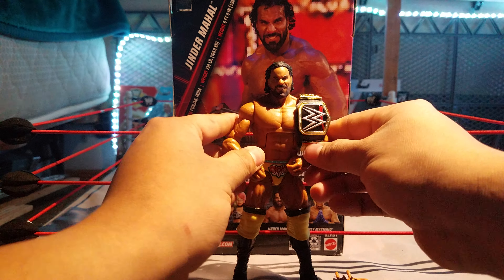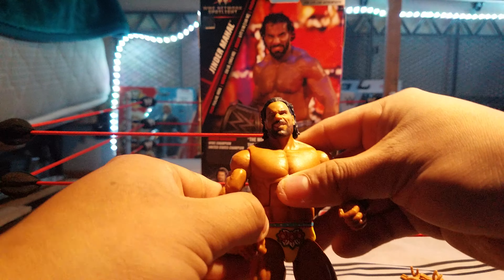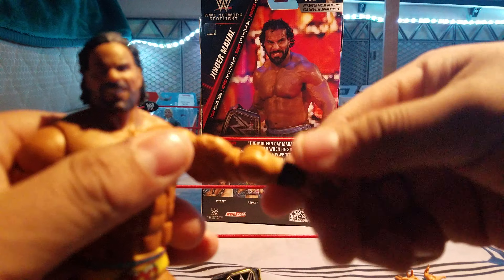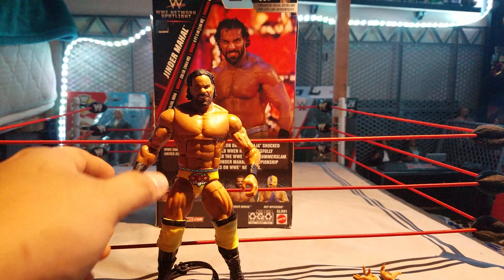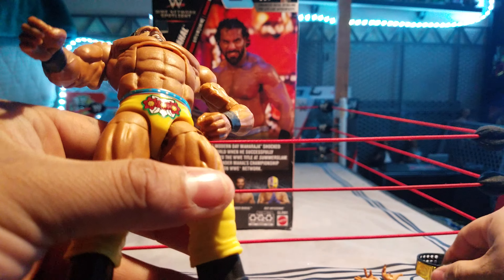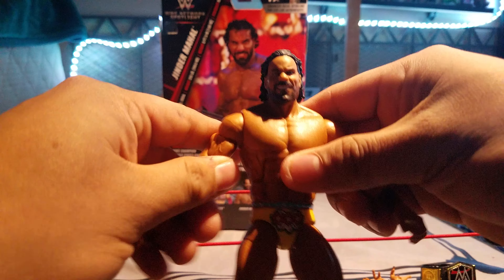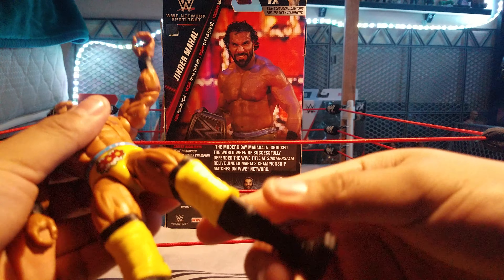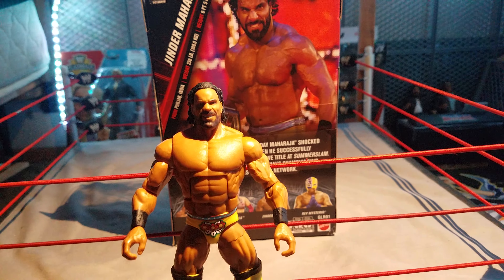Wwe Network Spotlight: Jinder Mahal review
This is my first review video on YouTube and Today I review the Network Spotlight Jinder Mahal.

Sorry for the quality and the thumbnail lol